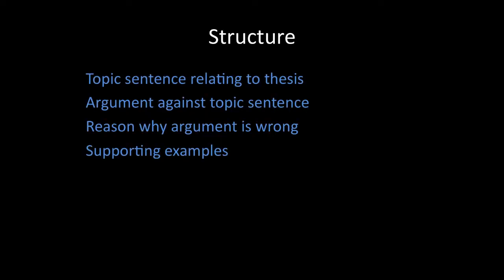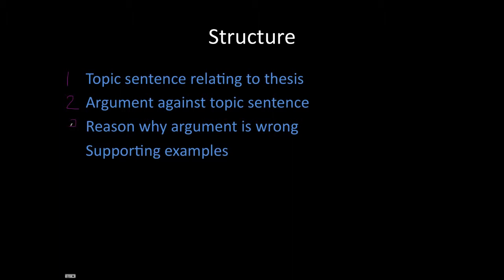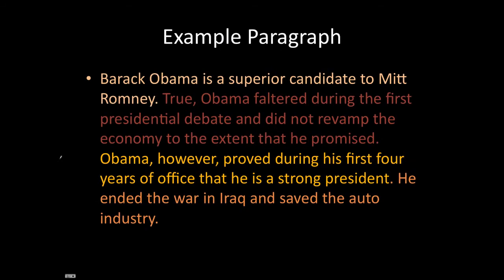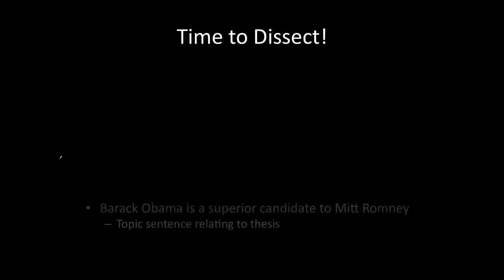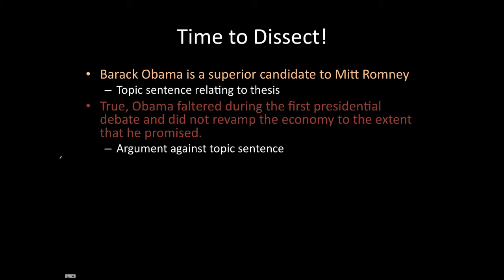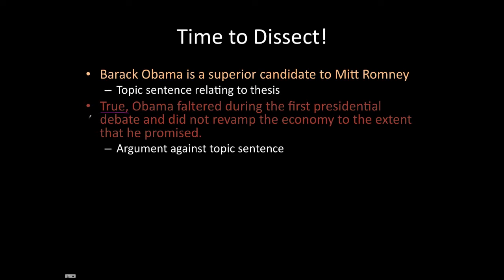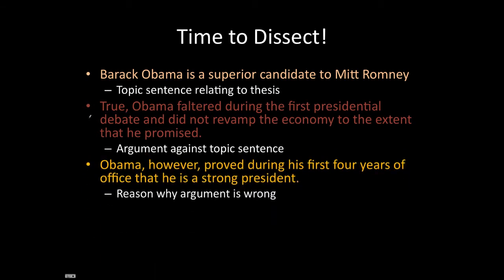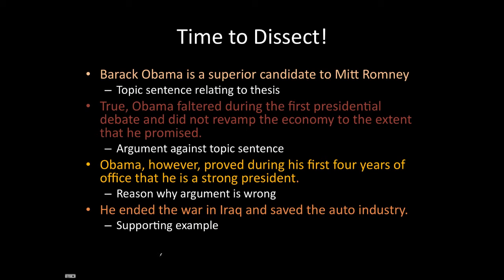Supporting Paragraphs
Learn how to write a well-structured supporting paragraph